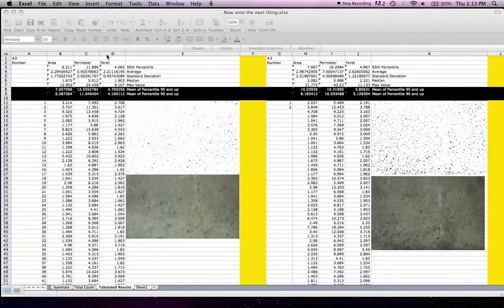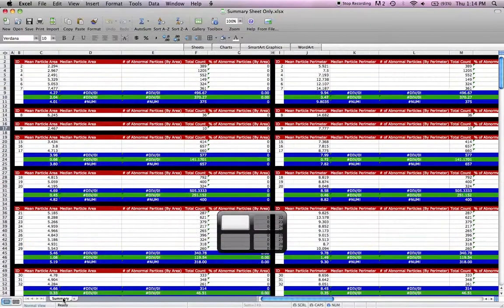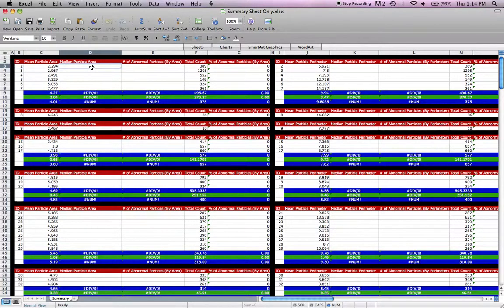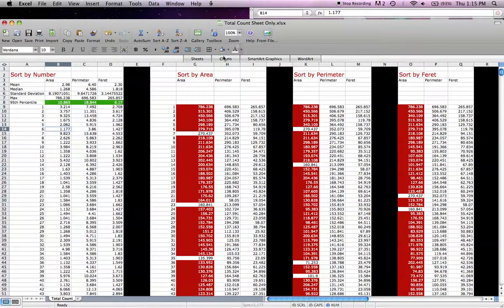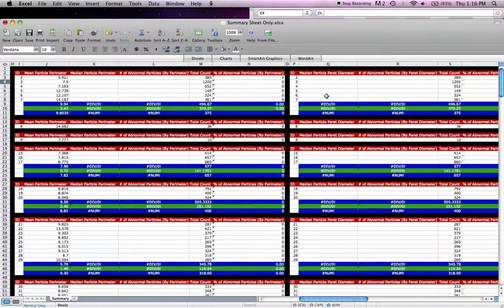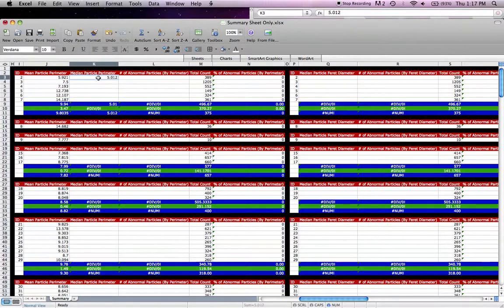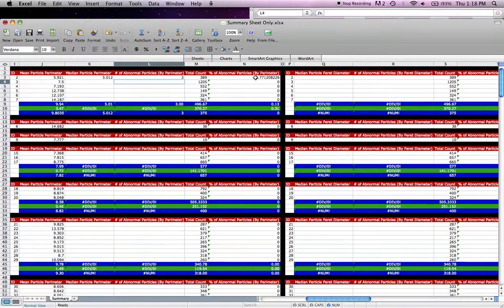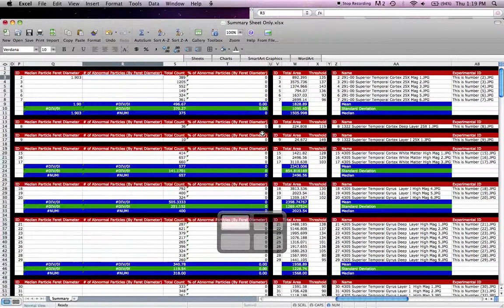Excel File Manipulation Tutorial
So listen my homies, this is how you do stuff in Excel...